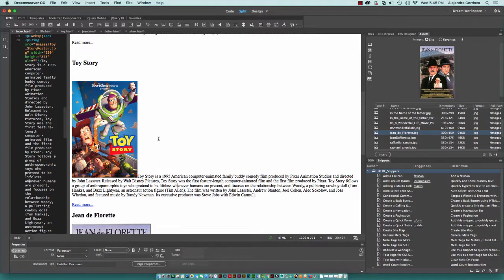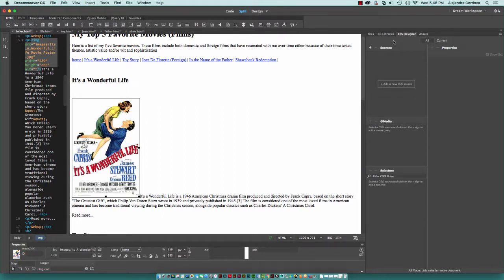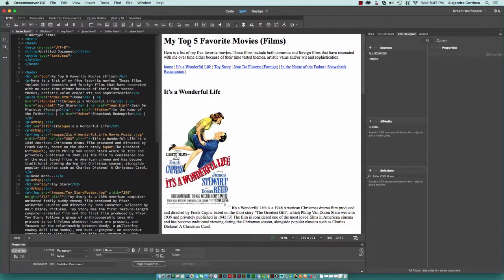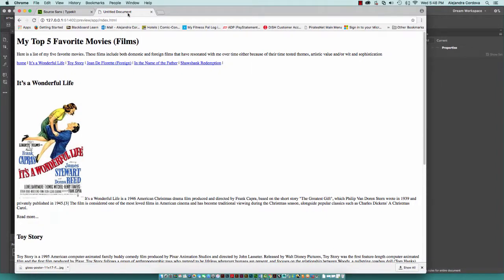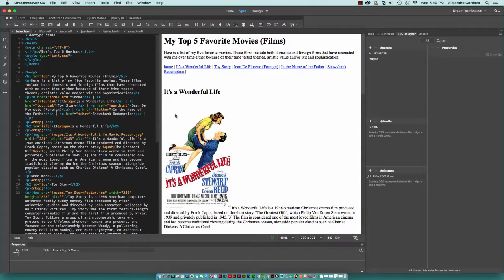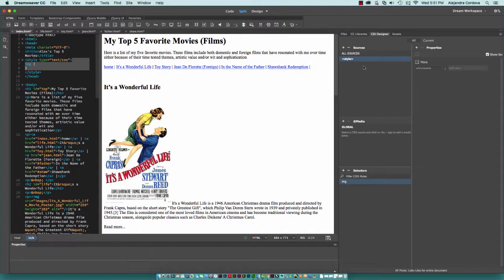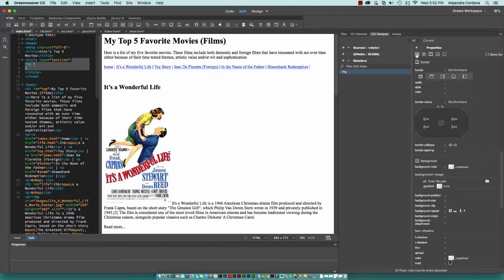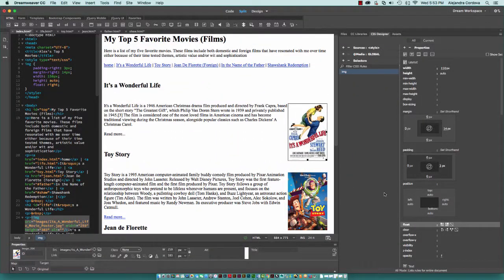6 format images